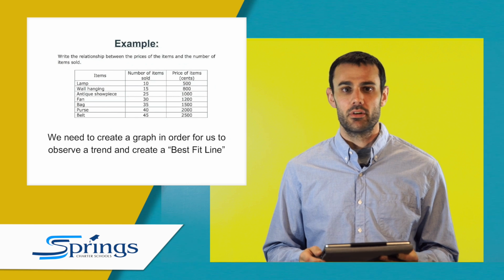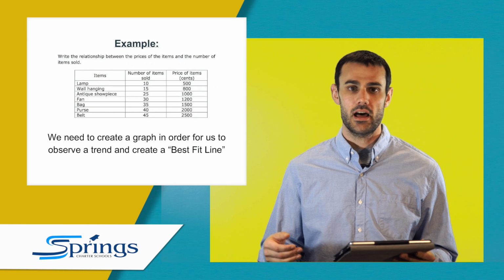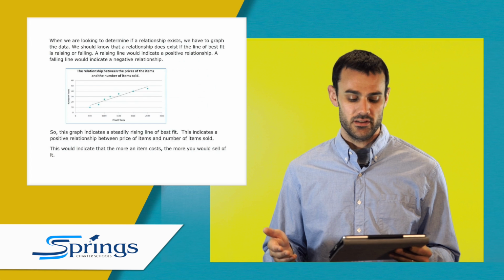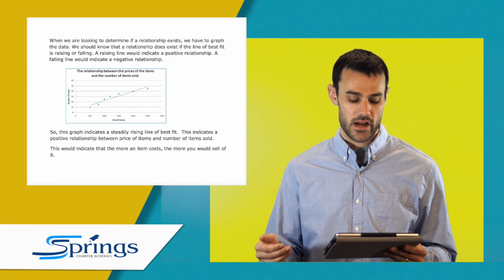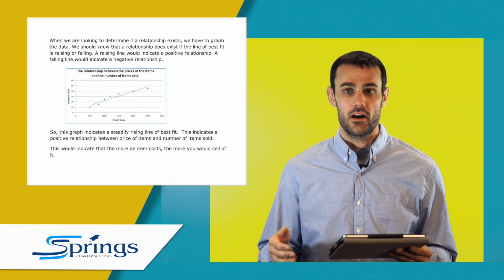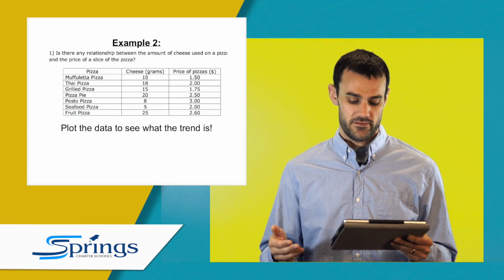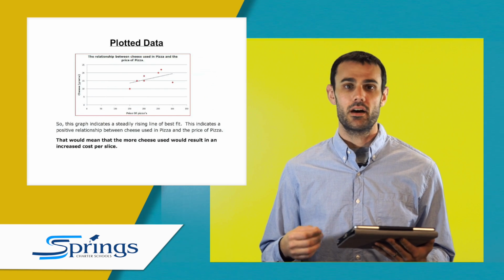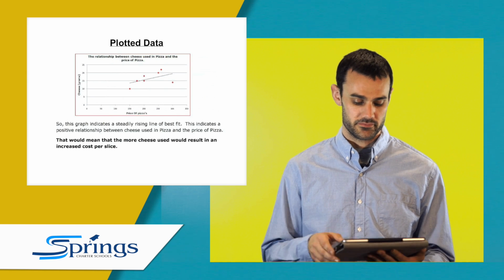Spring into Math 8 Chapter 17 Lesson 2 HD 1080p